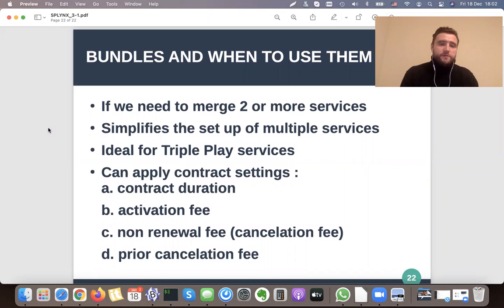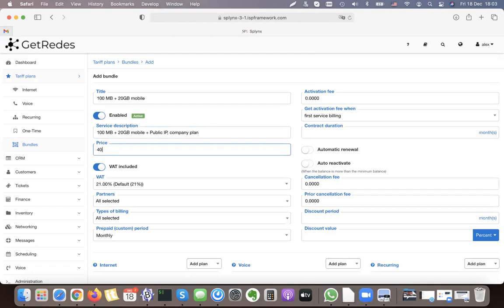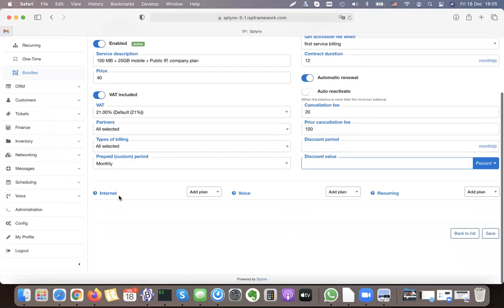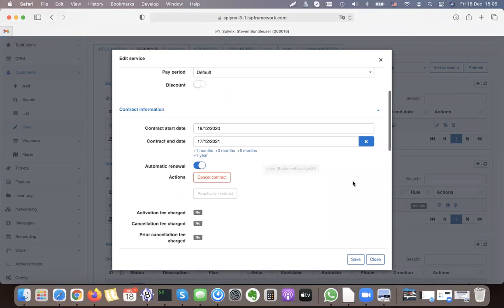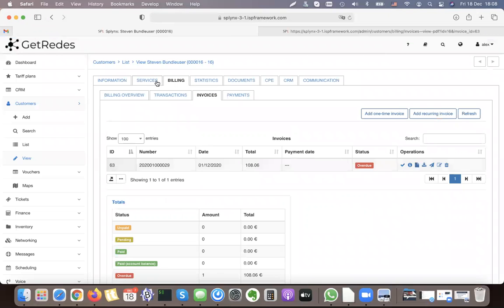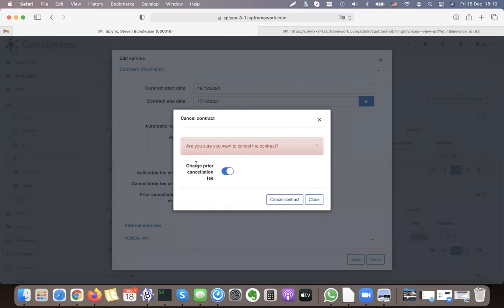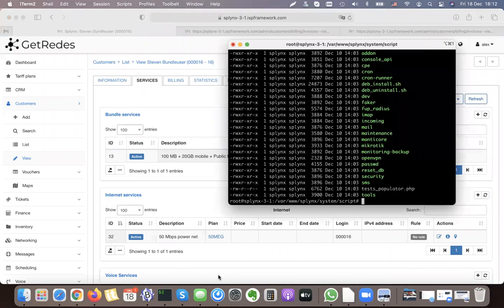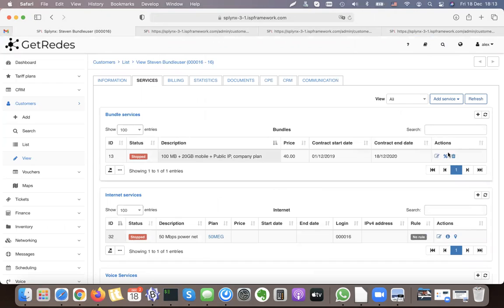7. Bundles - merge multiple plans to one pack | Splynx